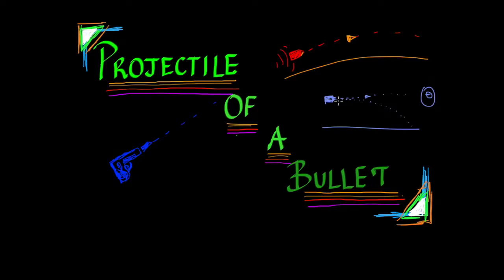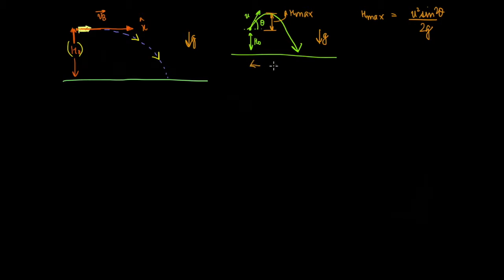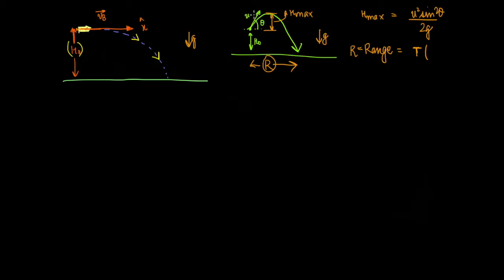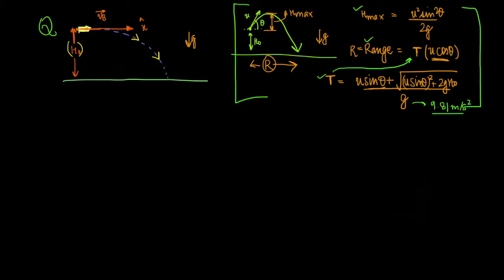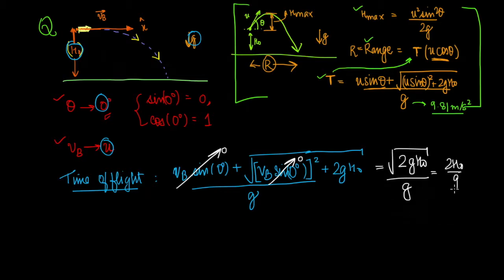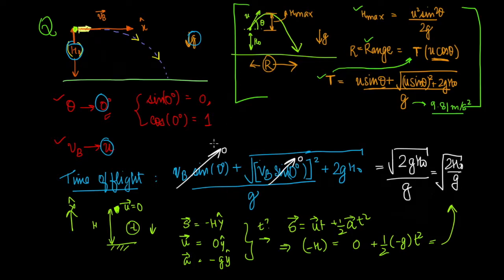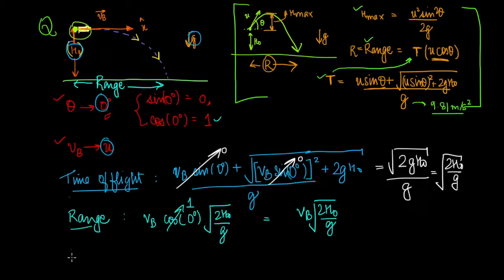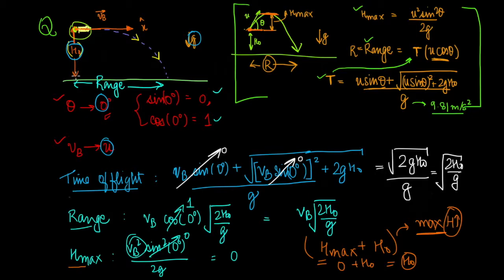Motion and Kinematics | Applying the formulae of Projectile Motion | Horizontal Bullet Problem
Hey Folks, here we workout the problem where we shoot a bullet in the horizontal direction like one would in reality. Hope It Helps. ALL THE BEST!!